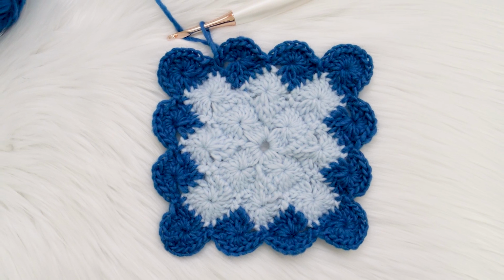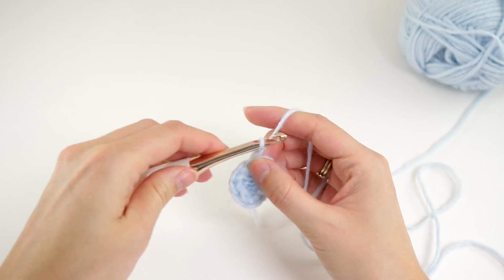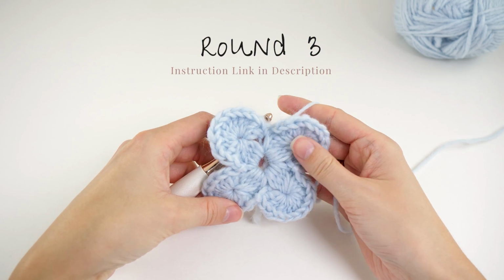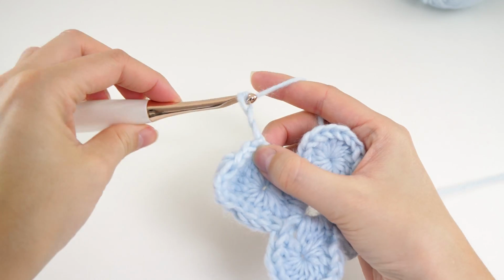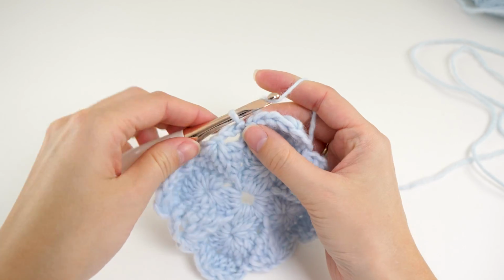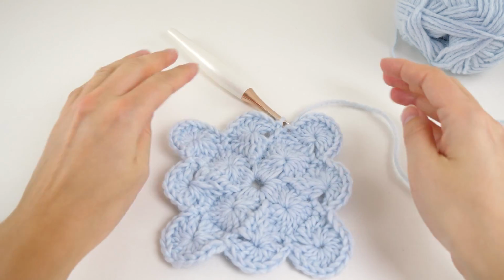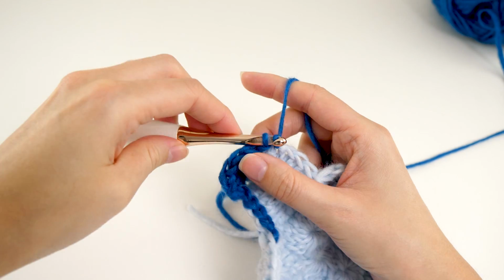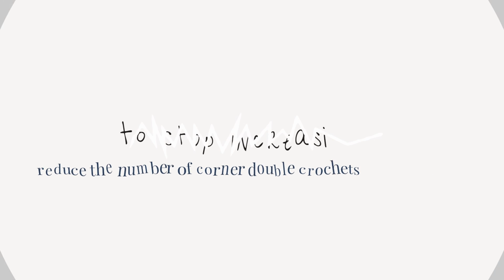{Left-Handed} Catherine Wheel Stitch in the Round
Learn how to crochet the Catherine Wheel Stitch in the round to create unique squares that can be pieced together in a project or crochet continuous for a blanket!

→ Lion Brand New Basic Yarn
(Ice and Petrol Blue shown)

HOOK USED IN DEMO...
→ 5.5 mm Rose Gold Furls Odyssey Crochet Hook

Podcast | iTunes, Stitcher, Google Play, TuneIn Radio | The BHooked Podcast